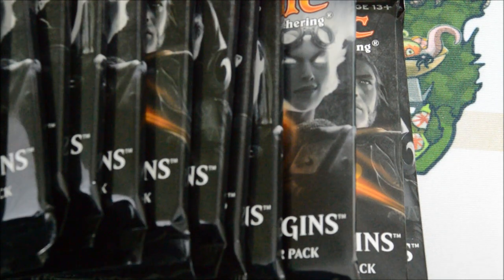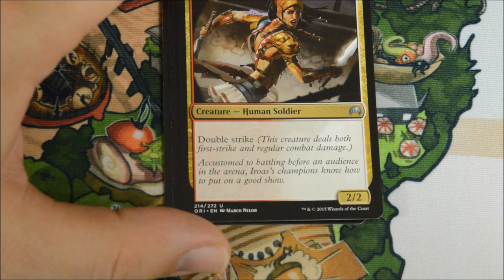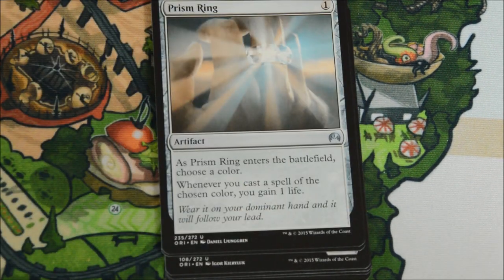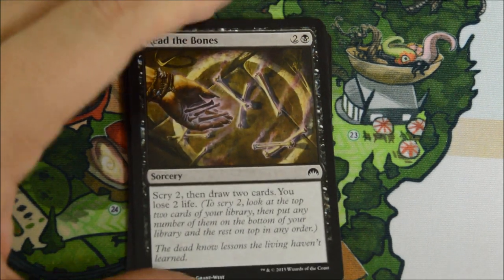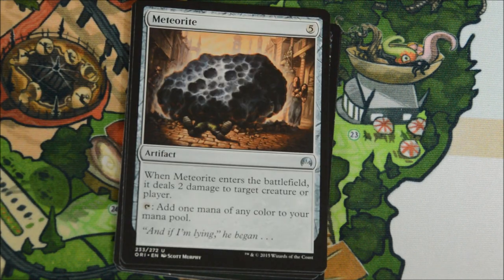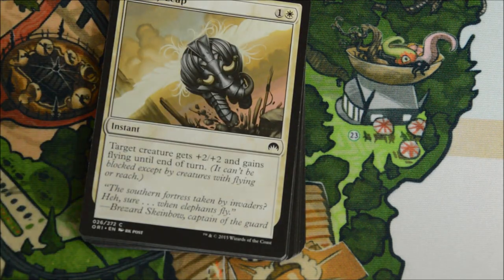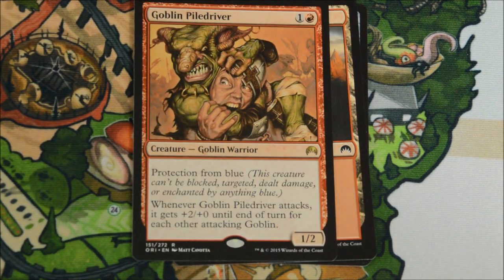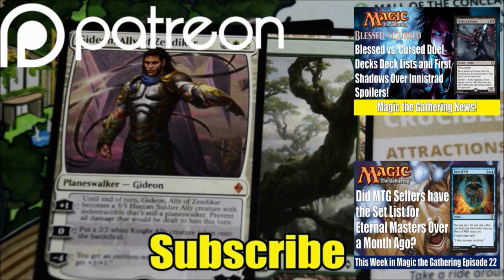MTG Magic Origins Booster Box Opening #2 Part Two of Three!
Today we continue opening our second box of Magic the Gathering, Magic Origins.  We open the next twelve packs for part two of our three part booster box opening.

Michael Jacques
Viktor A.
Matt Sanders
Adrian Rambaud